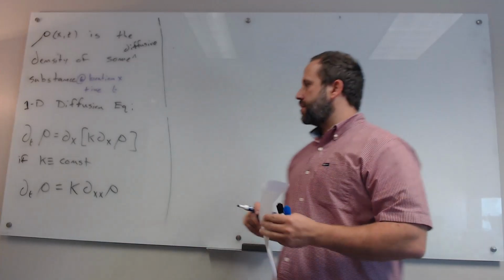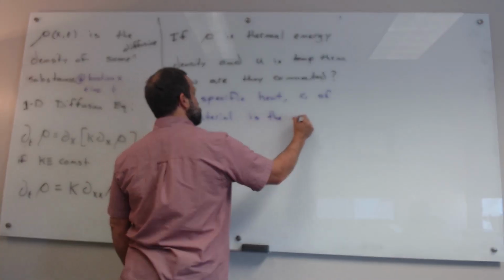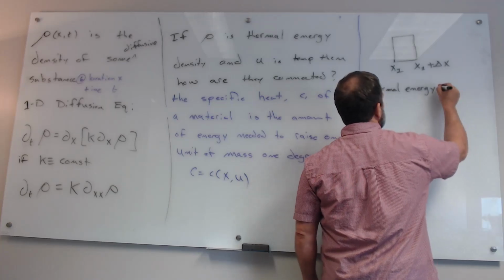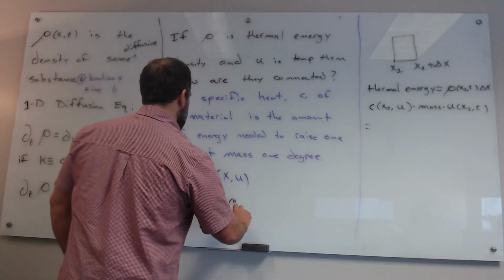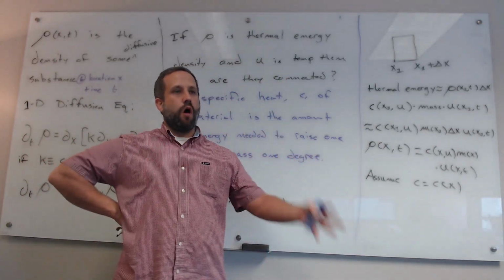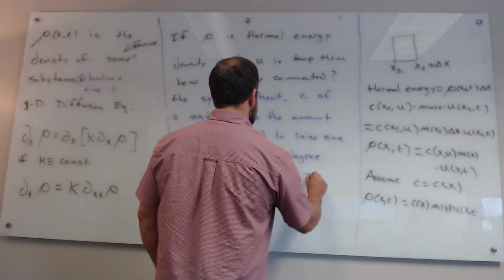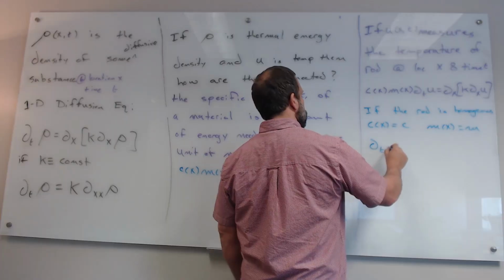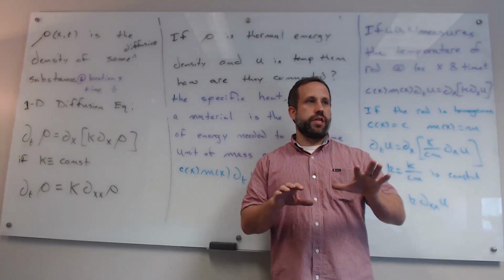Math 602 Week 2: Heat Equation from Diffusion Equation